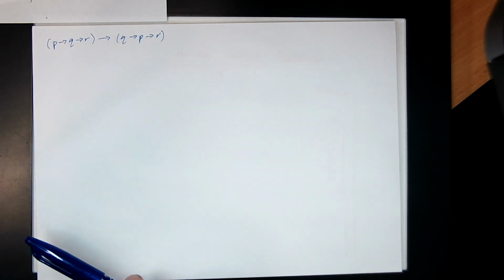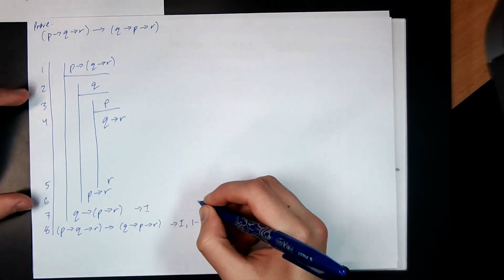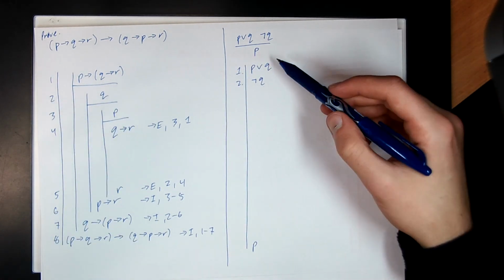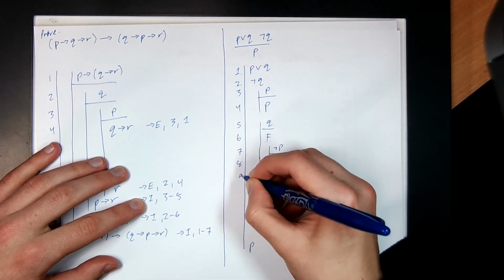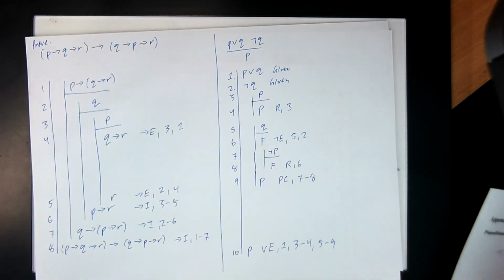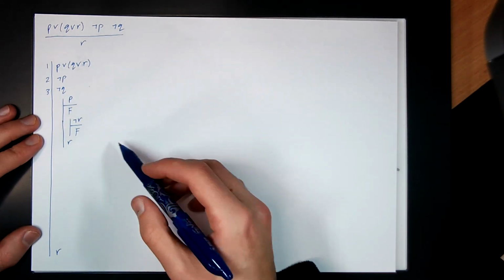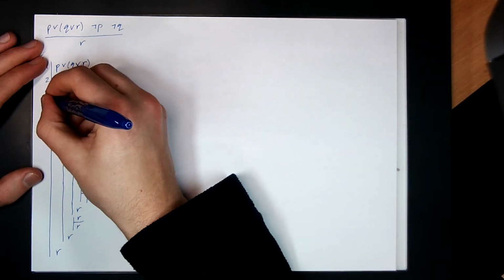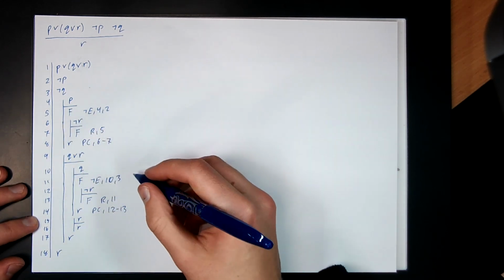02 13 (*) David does ND Proofs Live